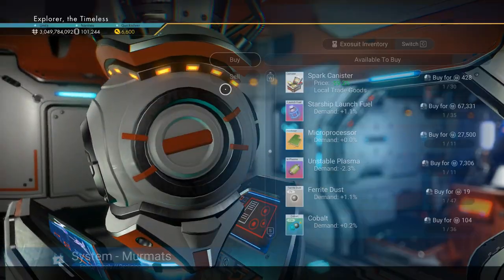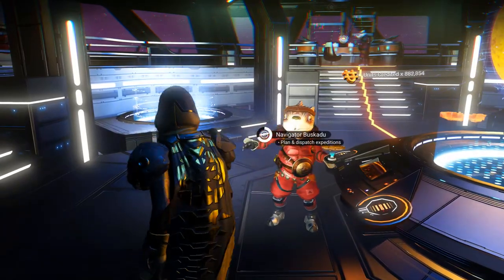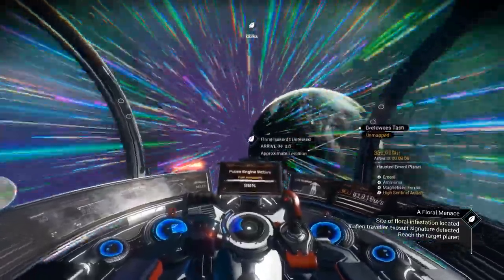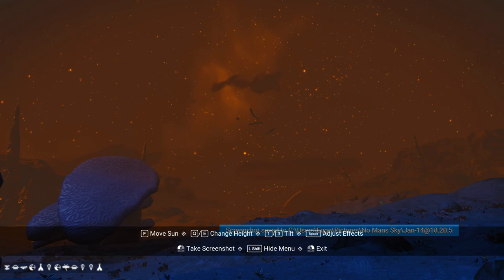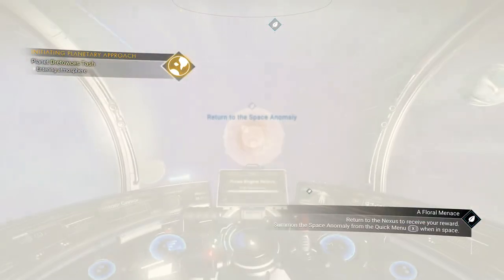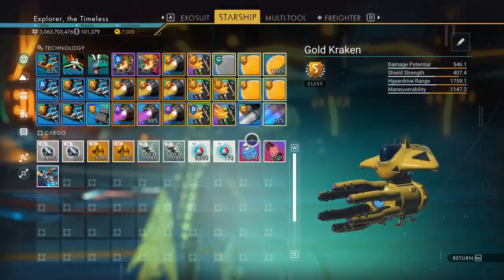No Man's Sky GamePlay (completing a Nexus Mission)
Just some No Man's Sky gameplay to start off uploads for the year.